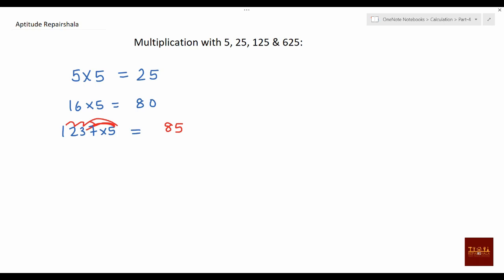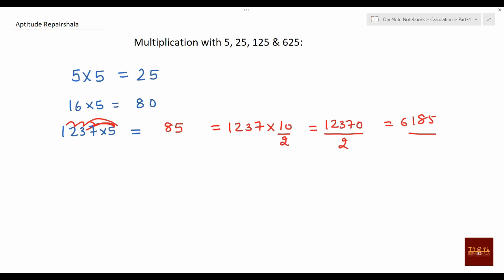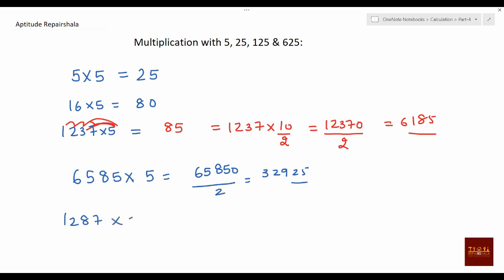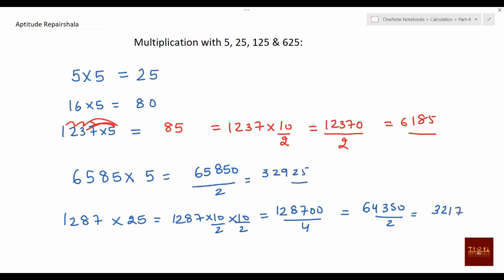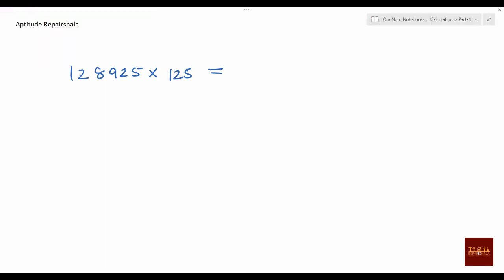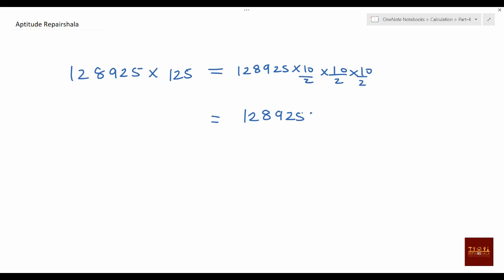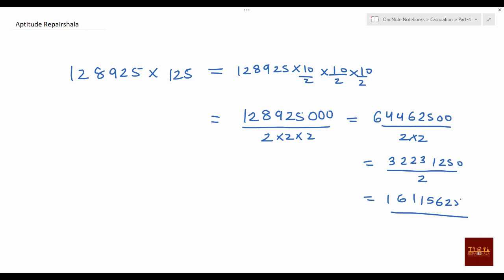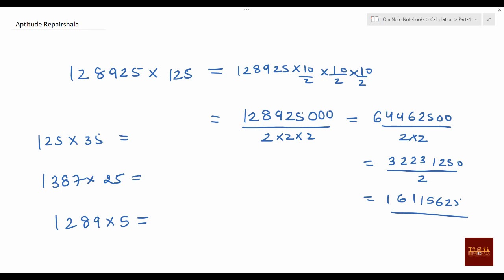Calculation tricks for CAT GRE GMAT SSC CGL CPO CHSL GD and CDS 2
vedic maths in telugu,
vedic maths addition tricks,
vedic maths in tamil,
vedic maths division tricks,
vedic maths l-1 tricks for fast calculation part 2,